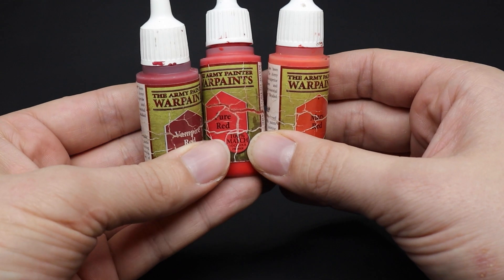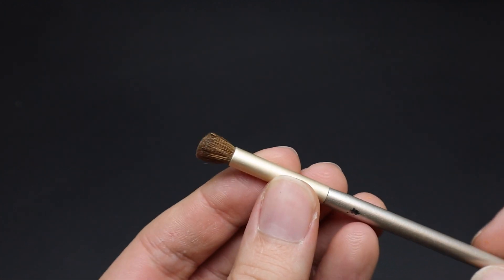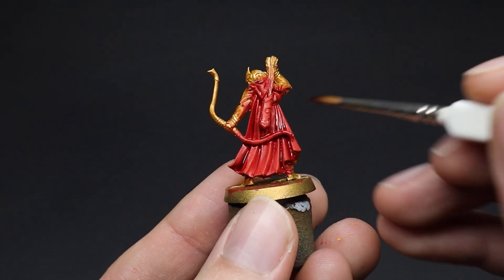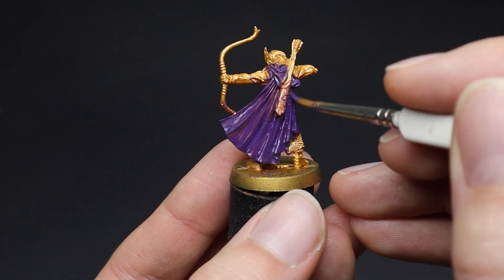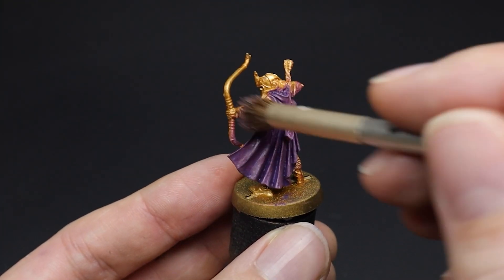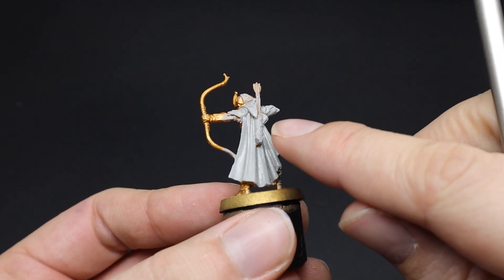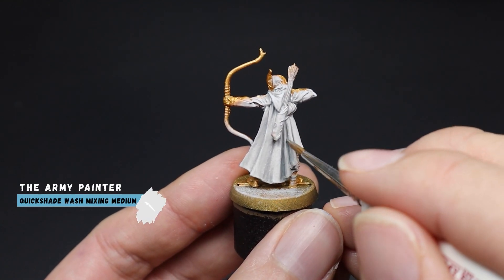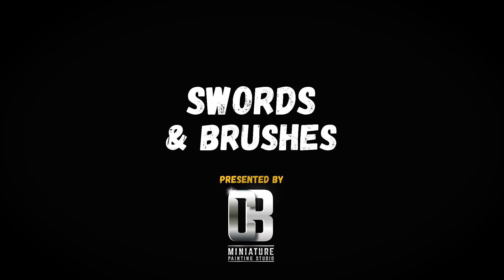EASILY paint cloaks on miniatures (beginner friendly)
Let's paint a few variations of this simple technique to get your miniatures looking great on the tabletop.

❤️ If you find these videos helpful, slide into the Discord channel where we chat hobby,
share ideas and you can get your hobby questions answered in there :)

𝐉𝐨𝐢𝐧 𝐭𝐡𝐞 𝐒𝐖𝐎𝐑𝐃𝐒 & 𝐁𝐑𝐔𝐒𝐇𝐄𝐒 𝐅𝐞𝐥𝐥𝐨𝐰𝐬𝐡𝐢𝐩!

If you are find the content helpful and would like to get EVEN MORE hobby content and support the Channel at the same time then consider becoming a member of our Fellowship:

OR
My USA friends across the pond :)

👋 LIKE TO SAVE MONEY ON YOUR HOBBY?

Then check out:
ELEMENT GAMES

If you buy something through one of the links, you won't pay a penny more,

VIDEO CHAPTERS:
0:00 - How to paint cloaks on a miniature easily
0:43 - How to paint a red cloak on a miniature
3:50 - How to paint a purple cloak on a miniature
6:08 - How to paint a white cloak on a miniature